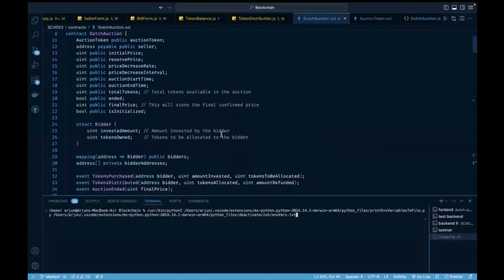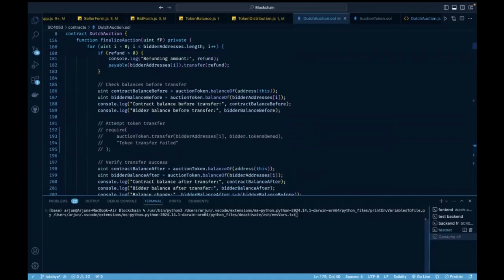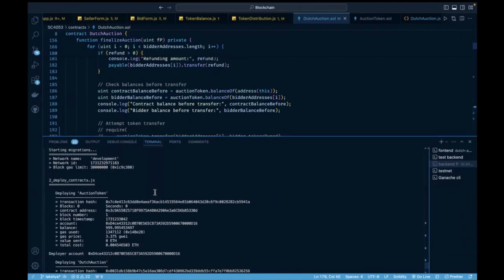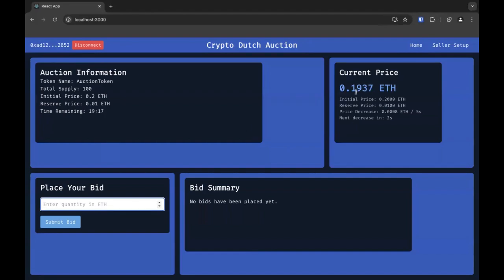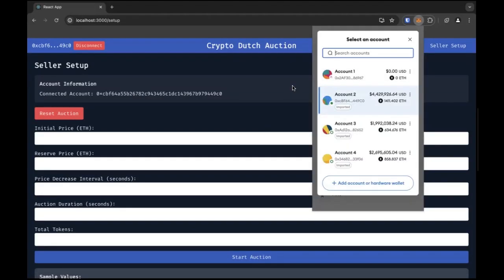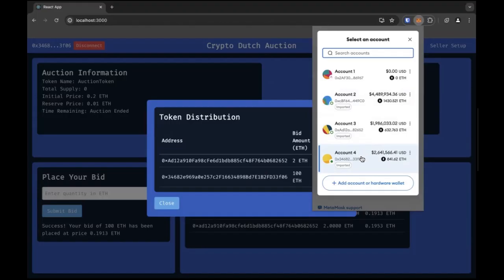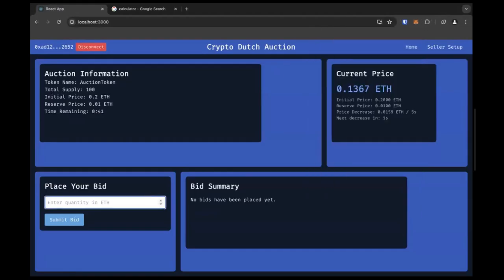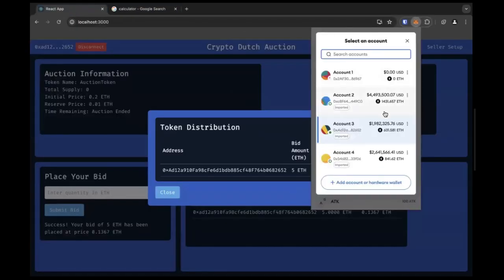BlockChain Technology Project Dutch Auction Smart Contract